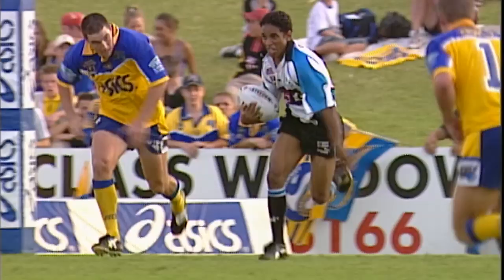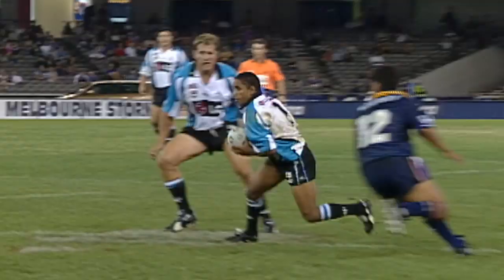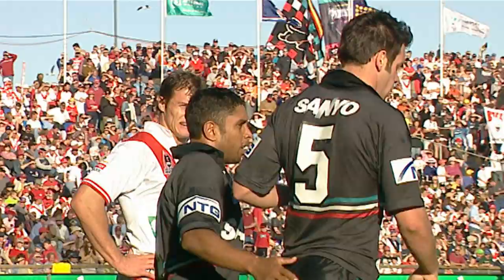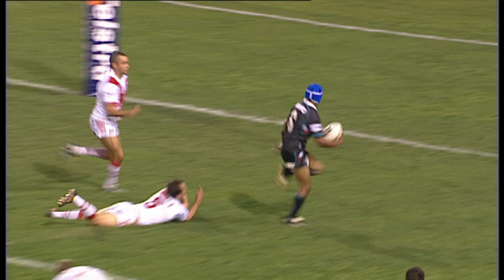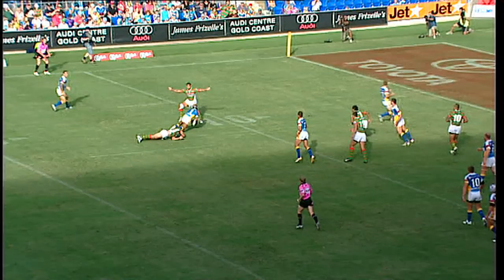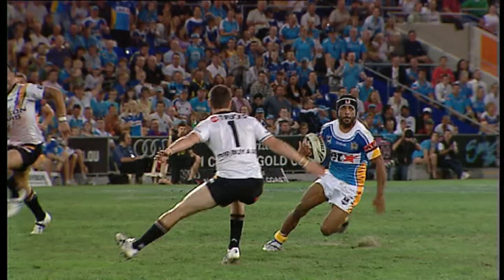PRESTON CAMPBELL CAREER HIGHLIGHTS